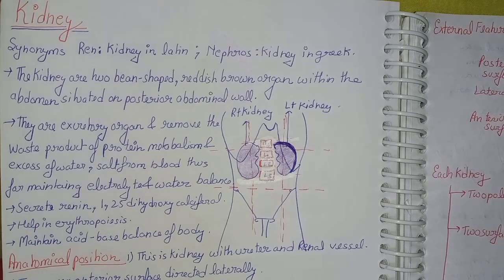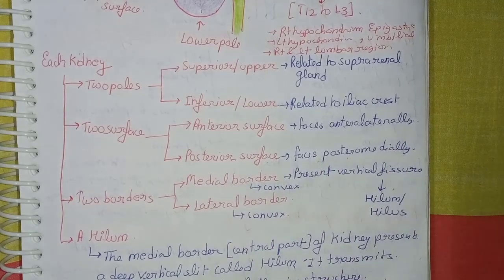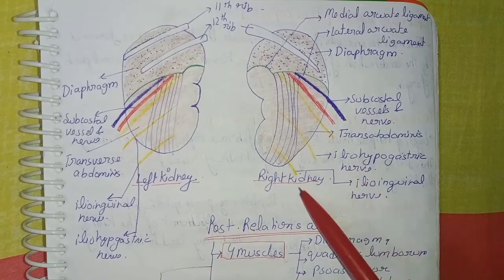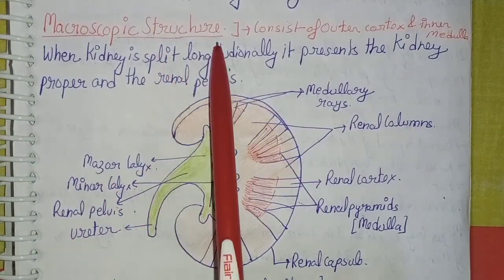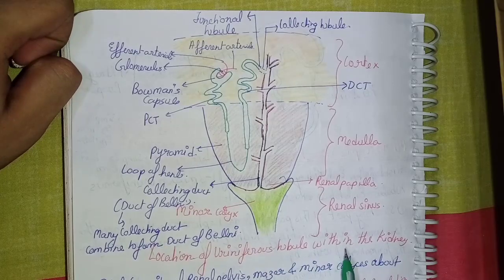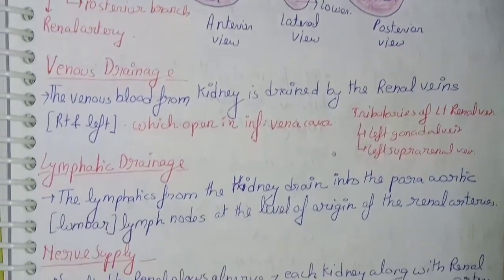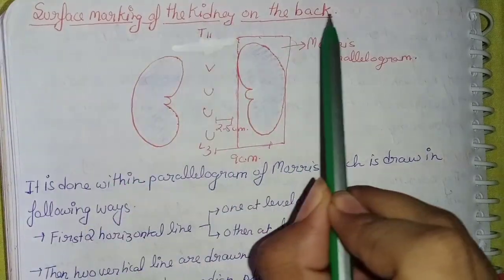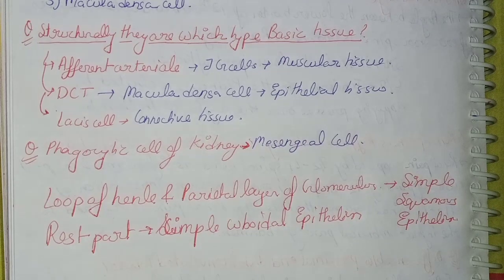Kidney gross anatomy